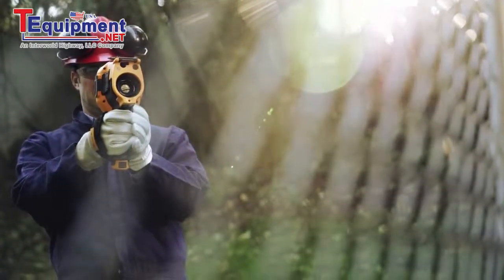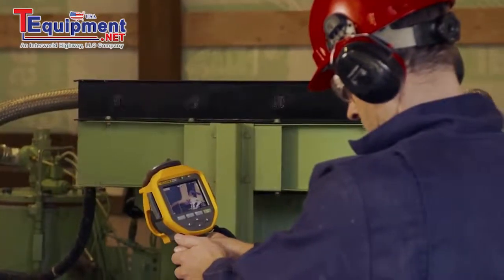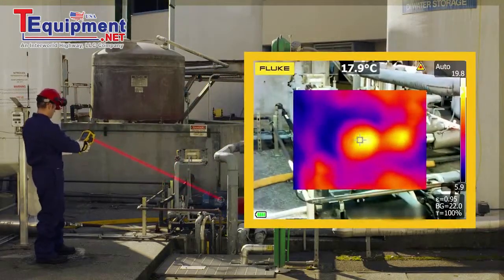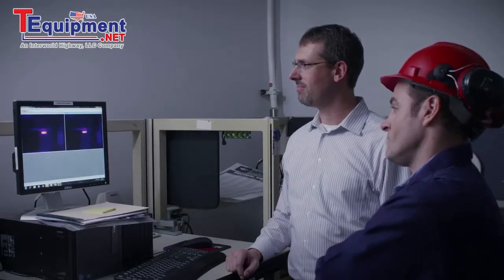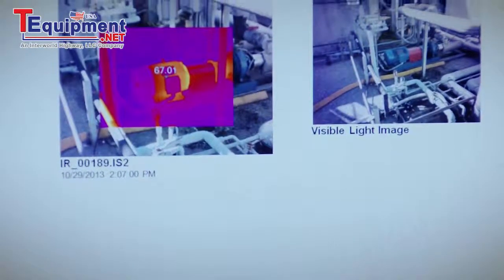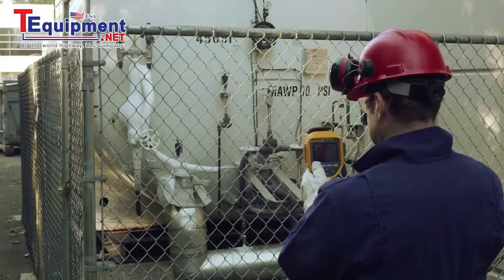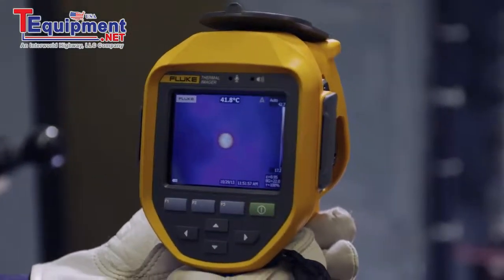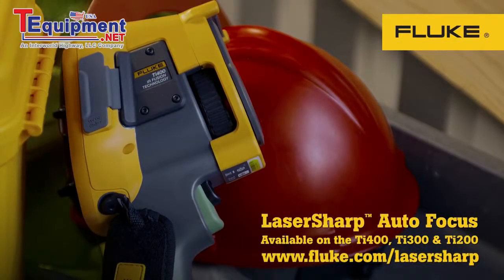Fluke Ti400 LaserSharp Auto Focus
A new generation of tools with next generation performance.

This trio of new Fluke infrared cameras is equipped with LaserSharp TM  Auto Focus. Yes, there are other auto focus systems on the market but Fluke took it one step further so you get in-focused images, Every. Single. Time. Every infrared camera user knows that focus is the single most important thing to ensure when conducting an infrared inspection. Without an in-focus image temperature measurements may not be accurate and it's much easier to miss a problem. LaserSharp auto focus tells you exactly where you are focusing. It uses a laser to calculate the distance to your target before it focuses. Place the red laser dot on the object you are inspecting, then pull and release the trigger for a perfect in-focus image.